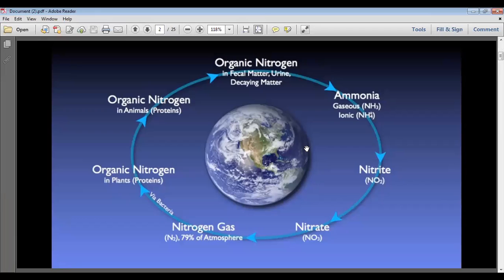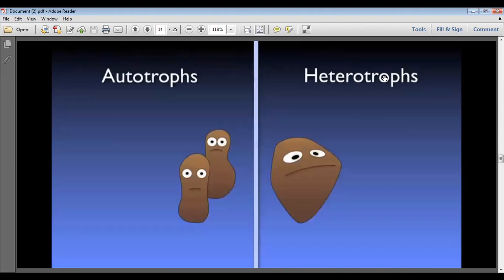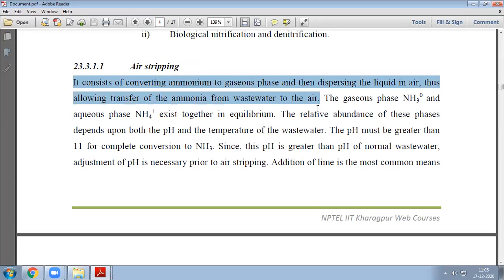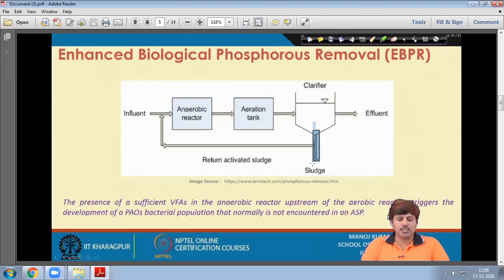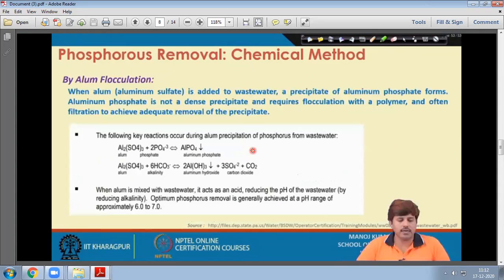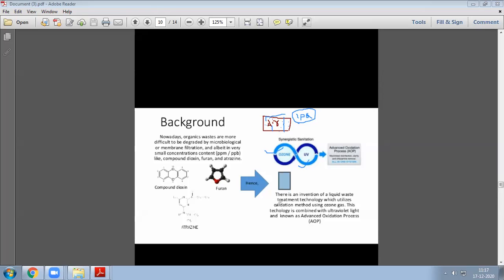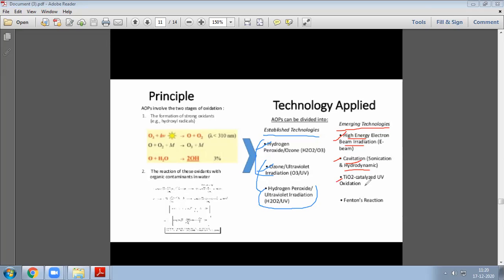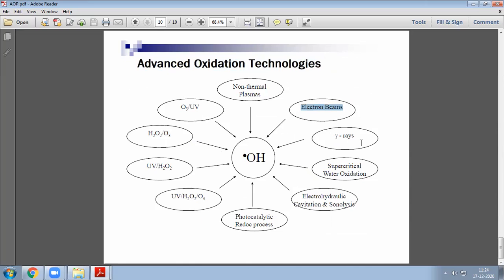Nitrogen Removal, Phosphorous removal, Advanced oxidation Process